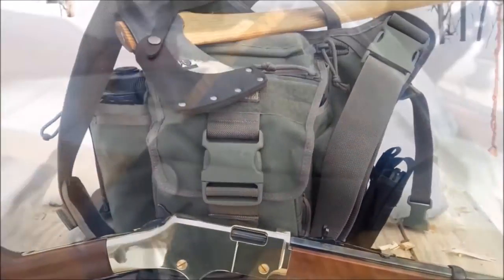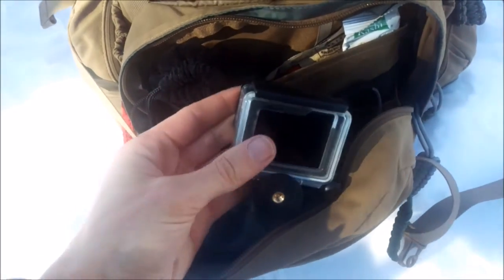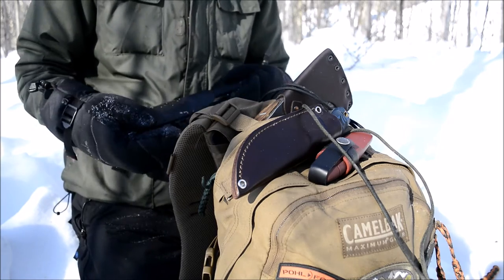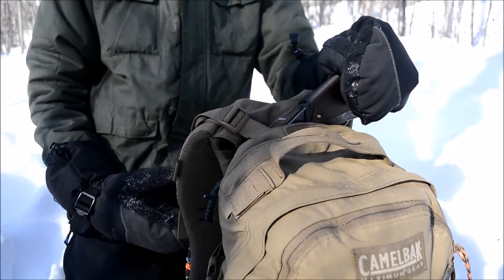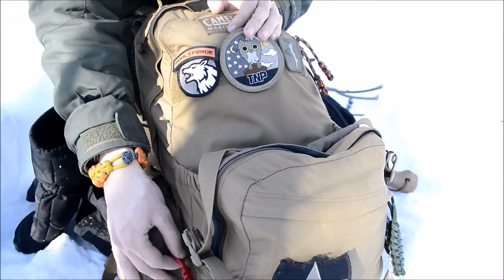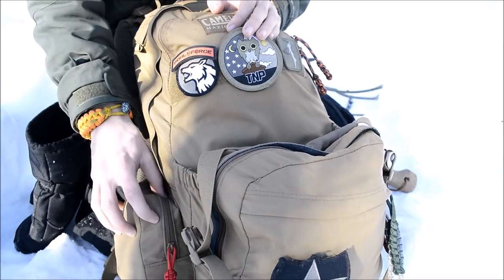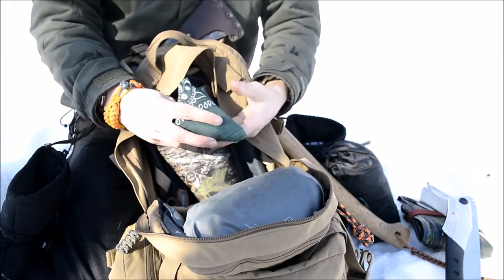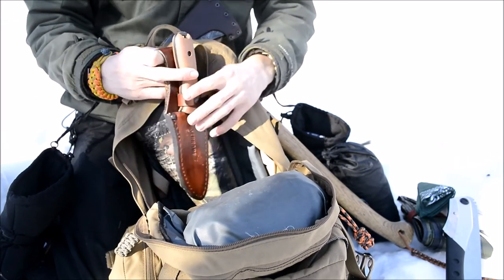$2,000+ BACKPACK//Bushcraft Kit Spring 2017 😮🤑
In this exciting special, I go over my significantly changed Spring Bushcraft Kit, as well as taking a brief look at what has came before it.